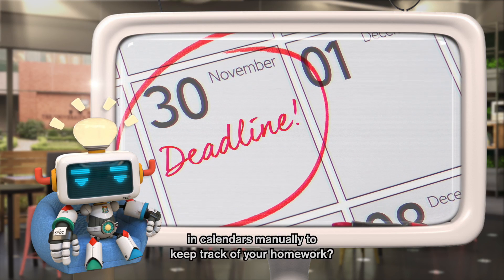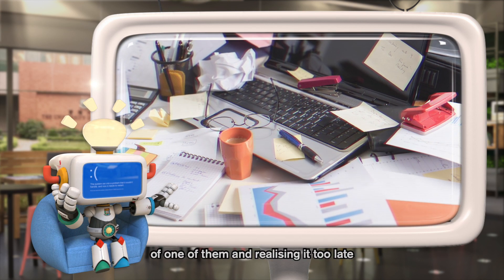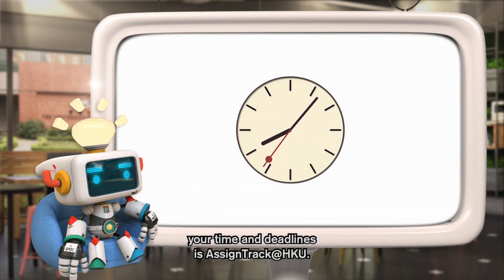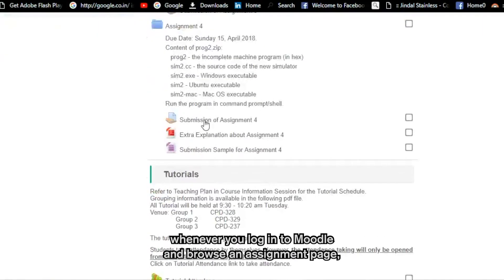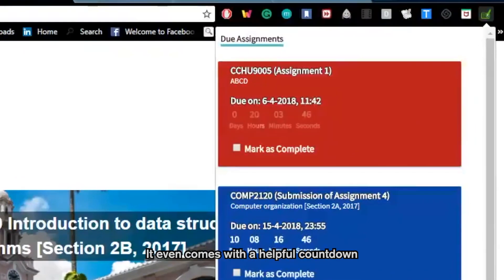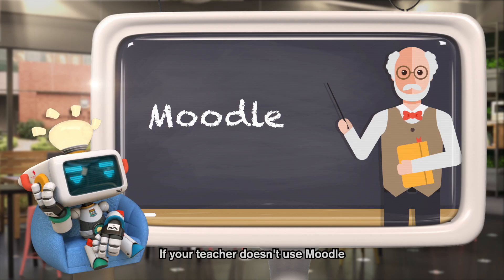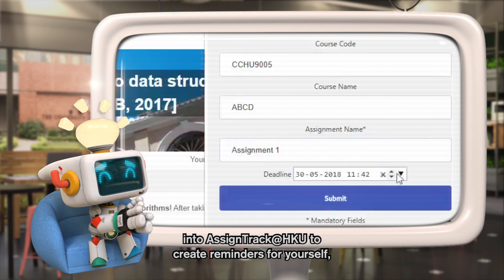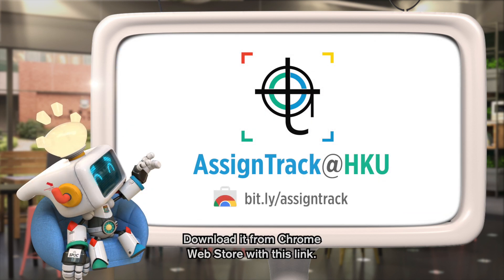AssignTrack@HKU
Deadlines slipping your mind? Use AssignTrack@HKU to help yourself track deadlines and manage your time!

Throughout the semester, you will receive homework on and offline. However, Moodle doesn’t come with a function to look at all your deadlines across different courses. Wouldn’t it be a lot more convenient if you had a personal secretary to keep track of them?